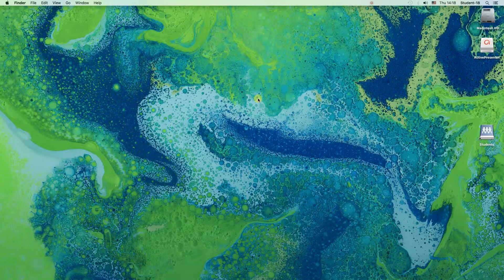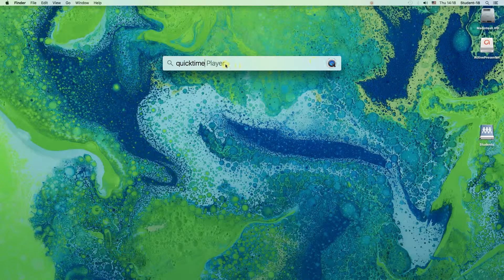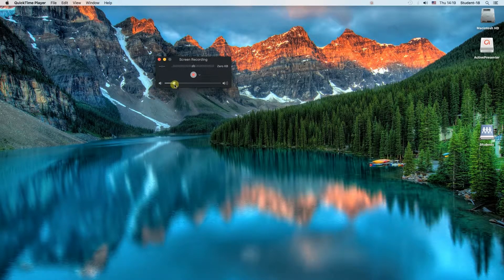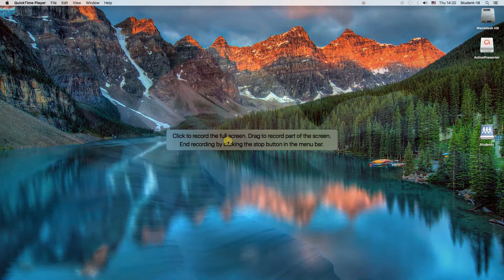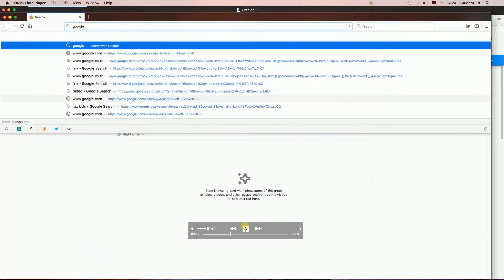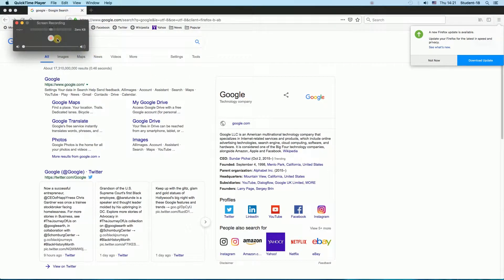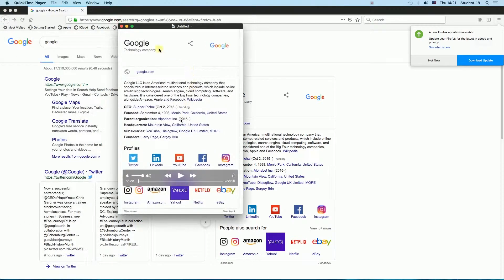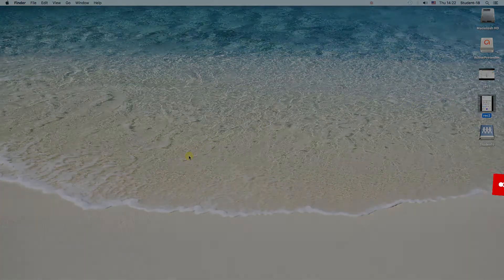How To Screen Record On Macbook Air / Pro / iMac?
Find out how to screen record on Macbook Air, Macbook Pro and iMac? How to do a video screen capture on Mac?

Be Anonymous on the Internet (Best Cheap VPN)